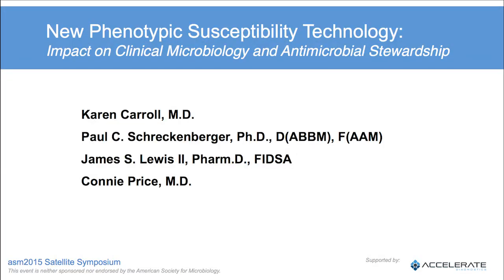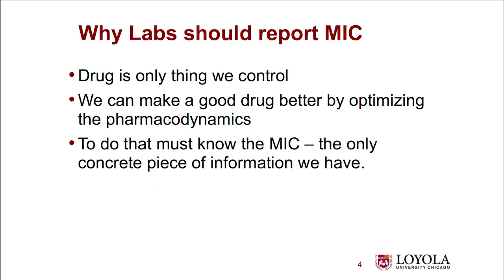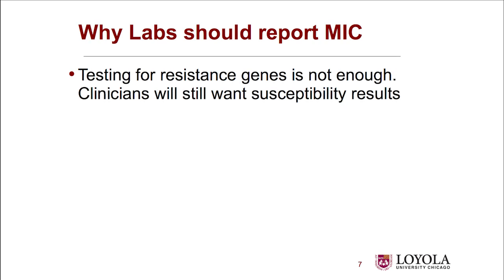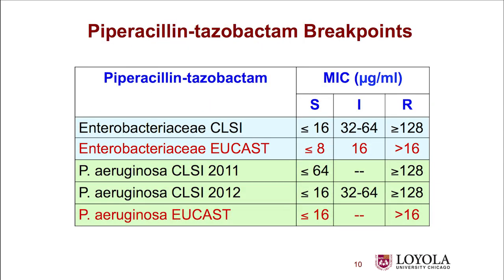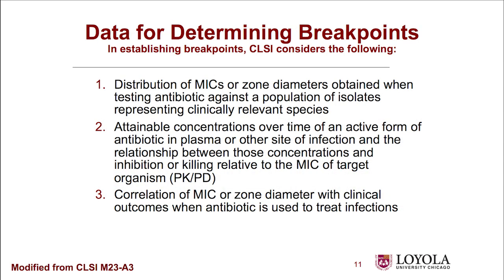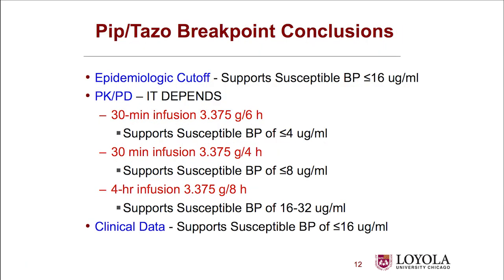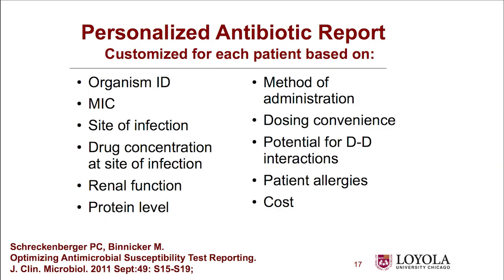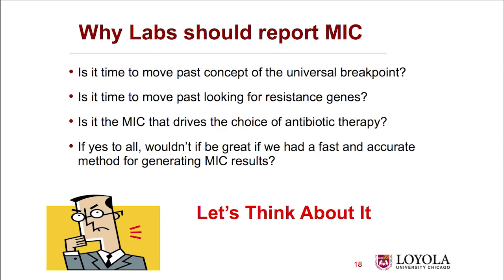Resistance Genotype vs Susceptible Phenotype | Paul Schreckenberger, Ph.D, D(ABMM), F(AAM)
Presented at the 2015 American Society for Microbiology (asm2015) in New Orleans as a satellite symposium.   Video 1 of 3.
Symposium and Speaker information below.

New Phenotypic Susceptibility Technology:
Impact on Clinical Microbiology and Antimicrobial Stewardship

Topics and Speakers:

Session Moderator
Karen Carroll, M.D.
Professor of Pathology and Medicine
The Johns Hopkins University

Resistance Genotype vs. Susceptible Phenotype
Beyond Susceptible and Resistant: The Value of MIC

Paul C. Schreckenberger, Ph.D., D(ABMM), F(AAM)
Director, Clinical Microbiology Laboratory
Loyola University Medical Center

Antimicrobial Stewardship: Moving Beyond Rapid Identification to High-Speed Susceptibility
Acinetobacter spp., Enterobacteriaceae, P. aeruginosa, S. aureus, hVISA, Enterococcus spp.

James S. Lewis II, Pharm D., FIDSA
ID Clinical Pharmacy Coordinator

Focus on New Technology: 5 Hour Phenotypic Susceptibilities Direct from Positive Blood Culture
MICs via Time-Lapse Imaging of Live Immobilized Bacterial
Cells Challenged with Antibiotics

Connie Price, M.D.
Chief, Division of Infectious Disease
Denver Heath Medical Center